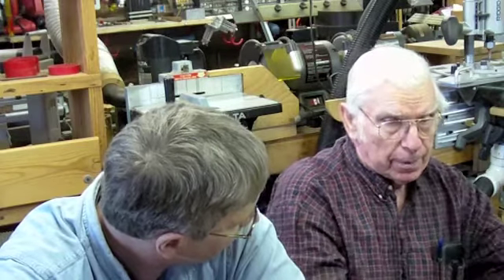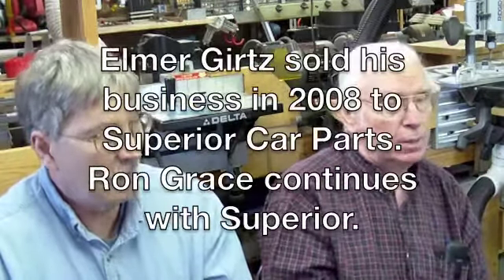Ron and Elmer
A conversation with Ron Grace and Elmer Girtz, who sold his business to Superior Car Parts Inc.